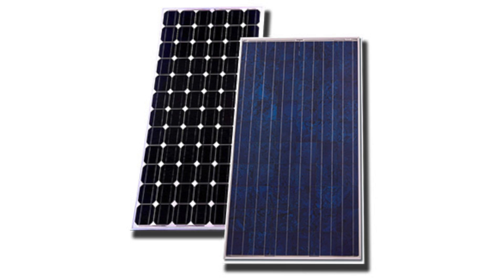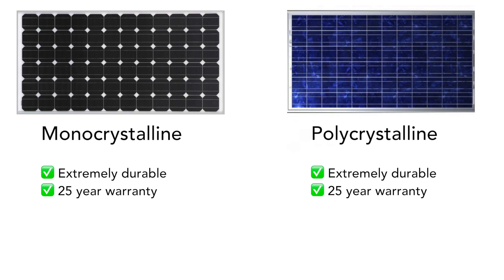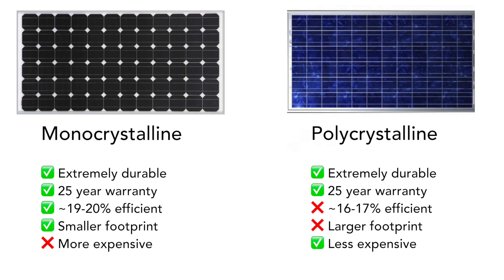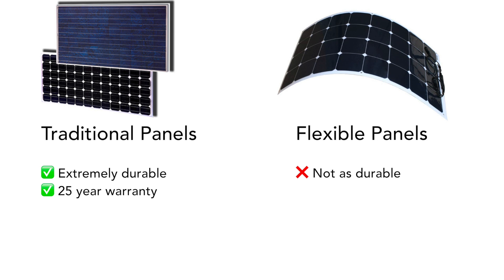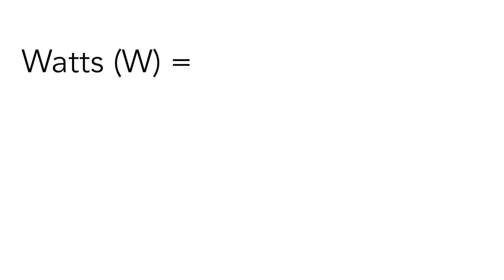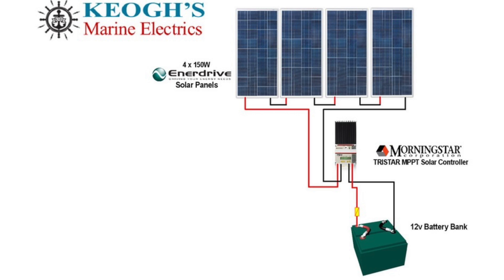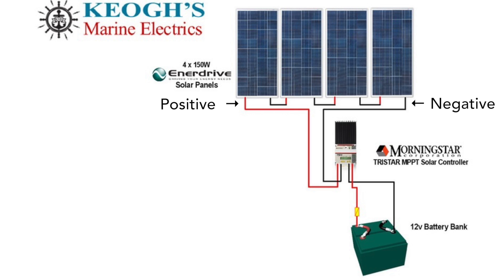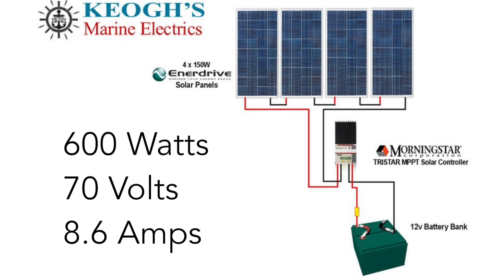Mono vs Poly vs Flexible Solar Panel + Series vs Parallel Wiring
When it comes to choosing a solar panel that will work best for your needs, there are lots of variables that you need to consider: monocrystalline vs polycrystalline, hard panels vs flexible panels, wiring the solar panels in series vs parallel or a combination of the two. This video will help bring clarity to these decisions you will need to make.

WE’RE SOCIAL!